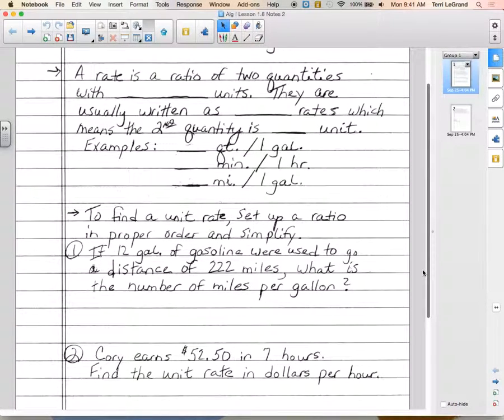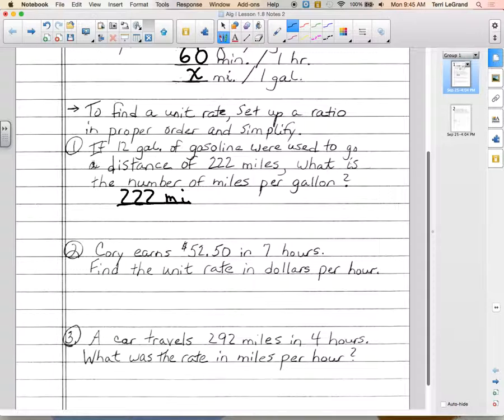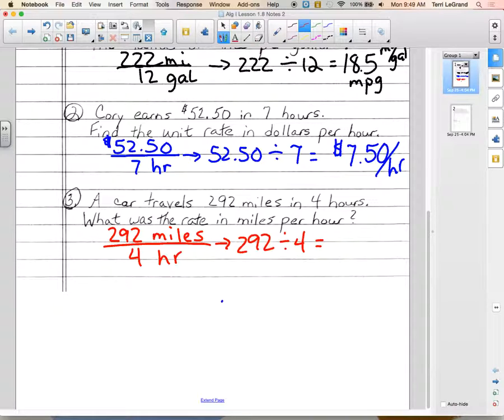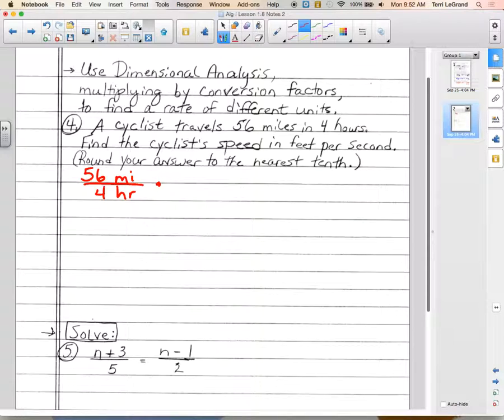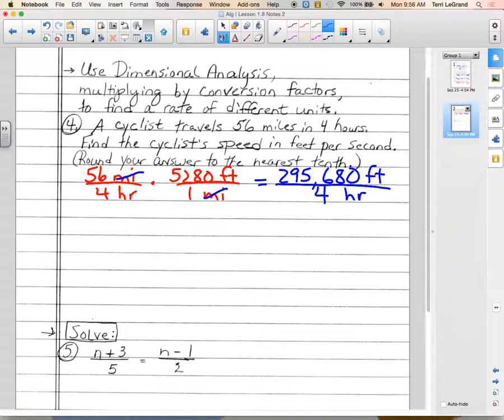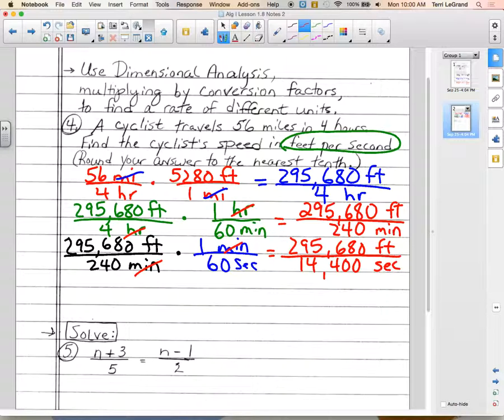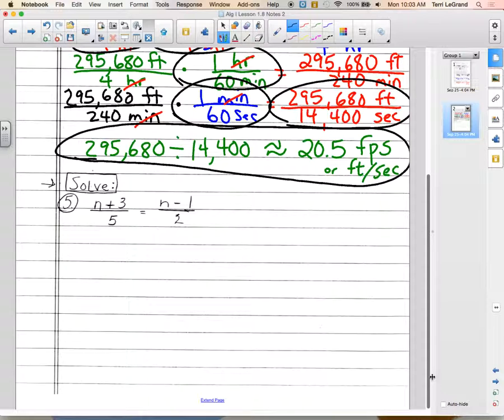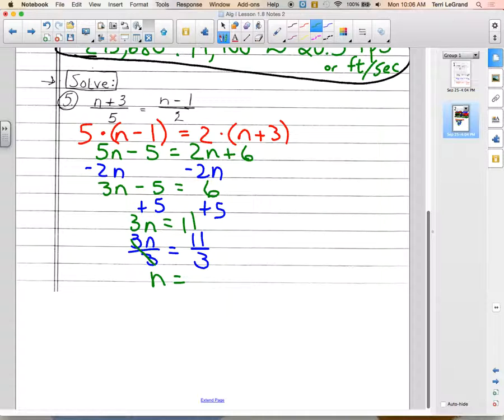Alg I L.1.8 Notes 2 Recording